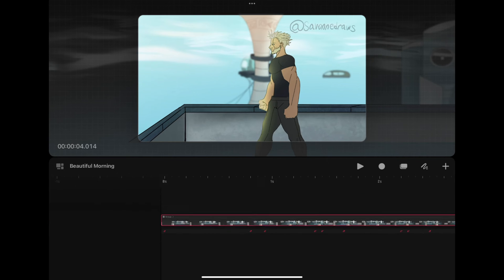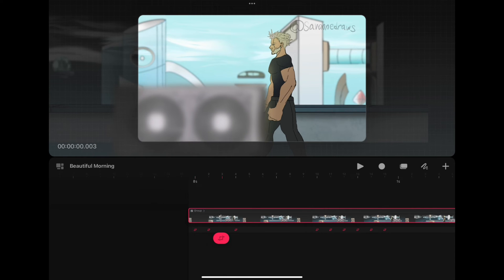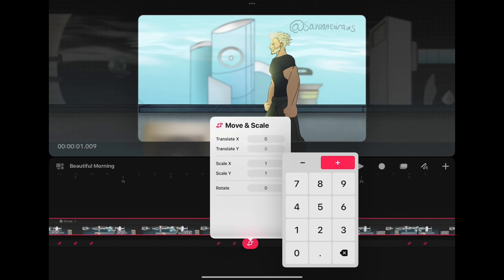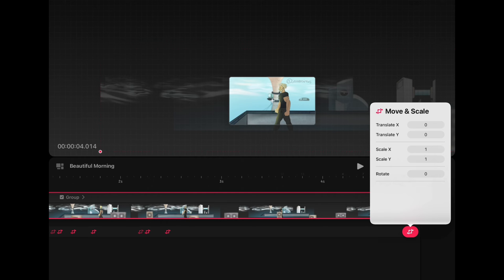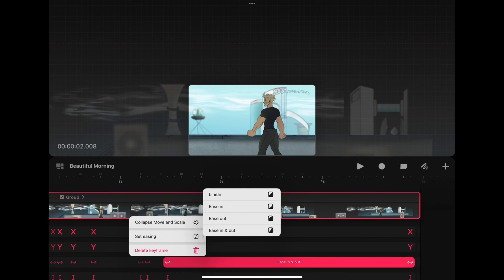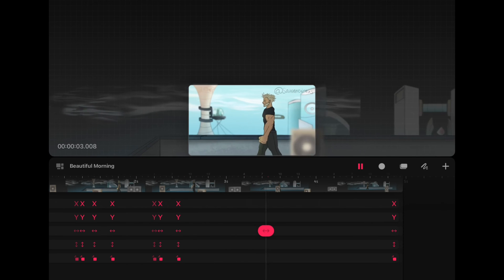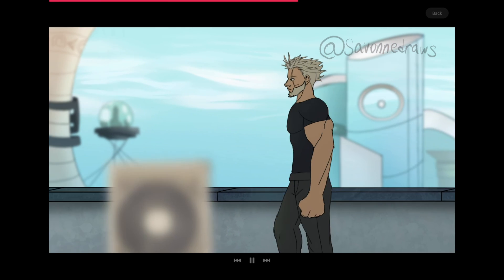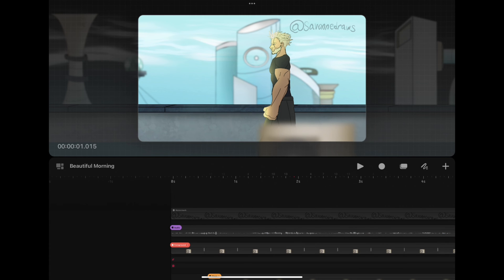Procreate Dreams Camera Tutorial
This video shows you how to create a camera in Procreate Dreams.
(Comes with full animation process)
Create camera movement through grouping in Procreate Dreams.